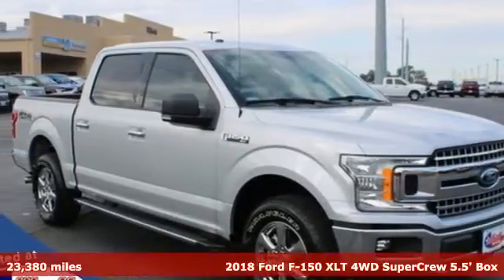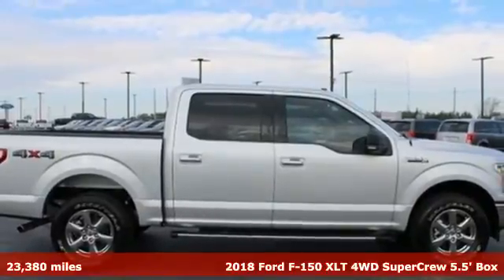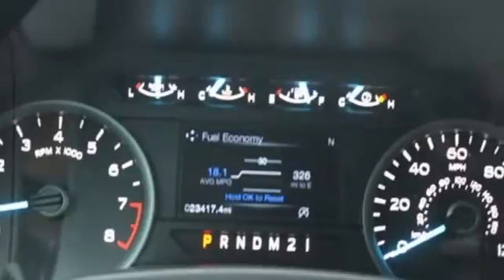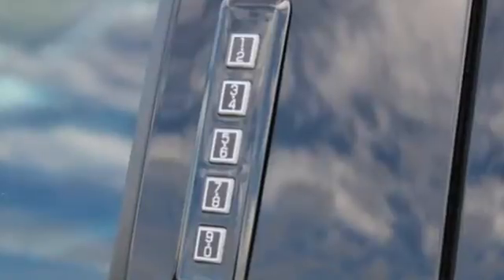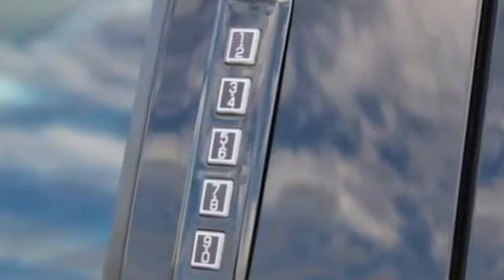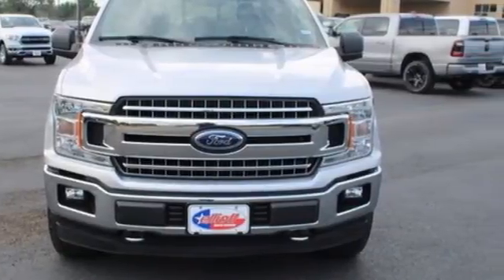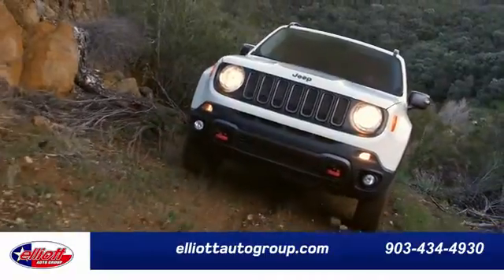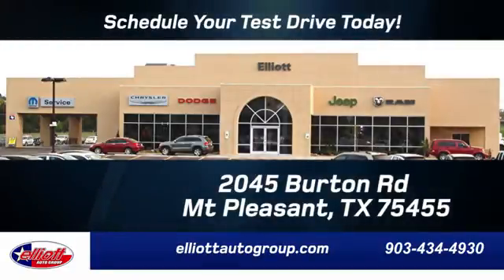Used 2018 Ford F-150 Mt Pleasant TX Sulphur Springs, TX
Year: 2018
Make: Ford
Model: F-150
Trim: XLT
Engine: 3.3L V6
Transmission: 6-Speed Automatic Electronic
Color: Silver
Interior: Medium Earth Gray
Mileage: 23380
Stock #: F9002A
VIN: 1FTEW1EBXJKF87656

Address:
2055 Burton Rd.